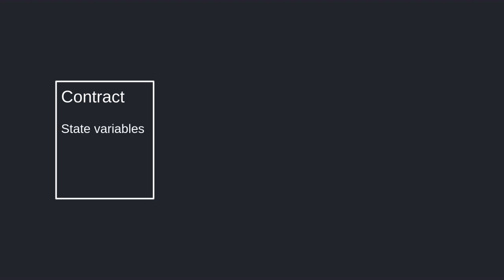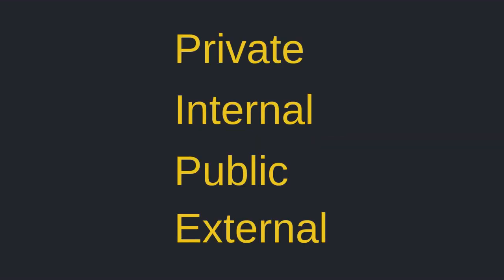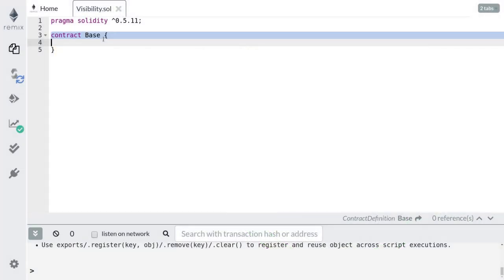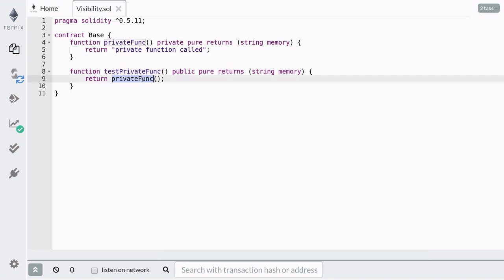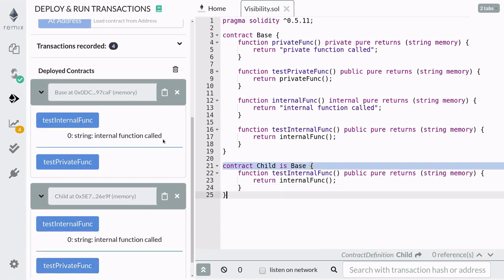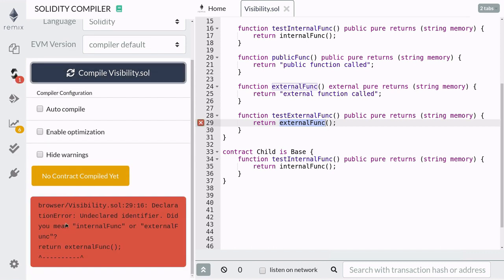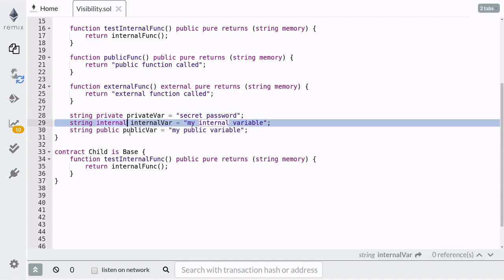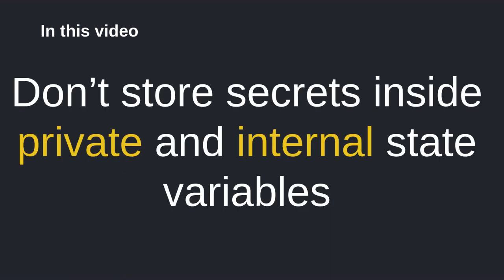Learn Solidity (0.5) - Visibility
What's the difference between public, private, internal and external functions in Solidity? Find out the difference in this video.